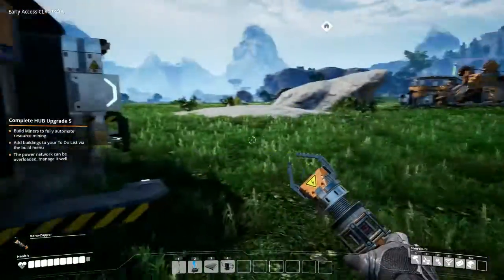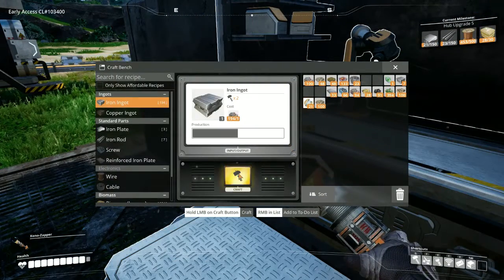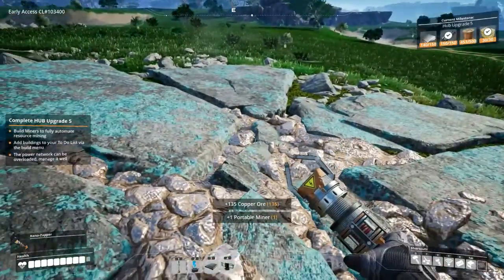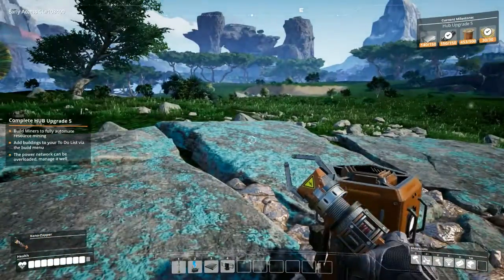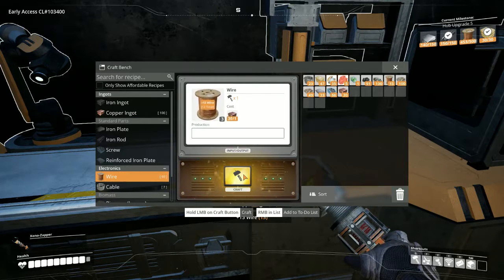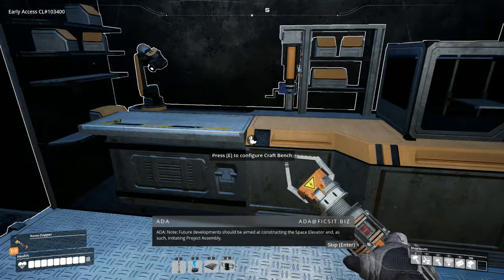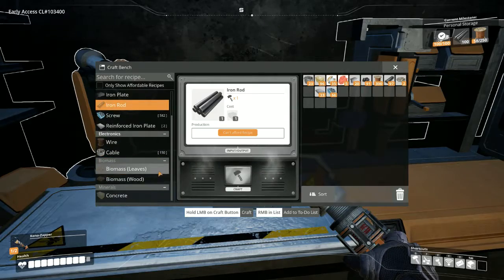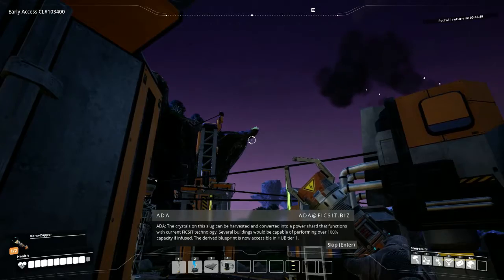Satisfying Satisfactory Saturday Ep. 3. Final HUB Upgrade And First Mile Stone